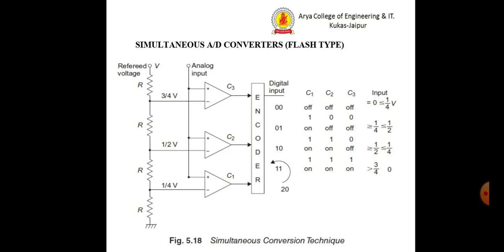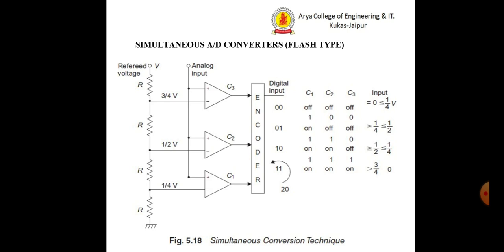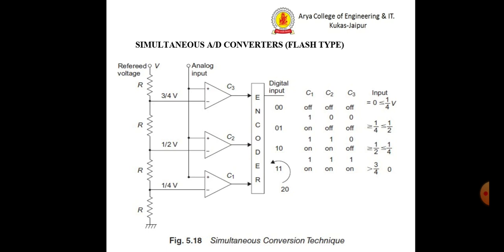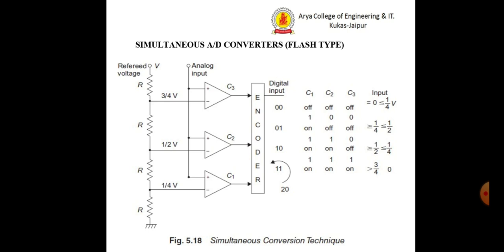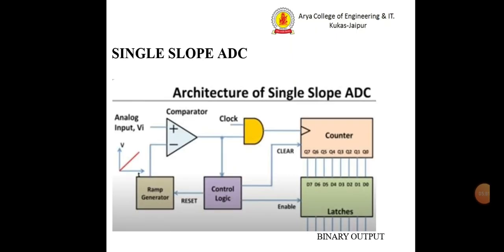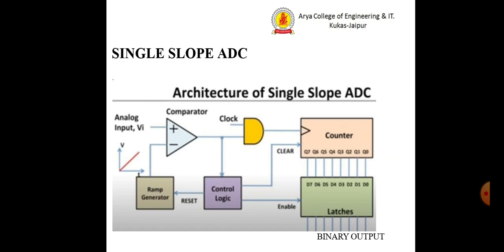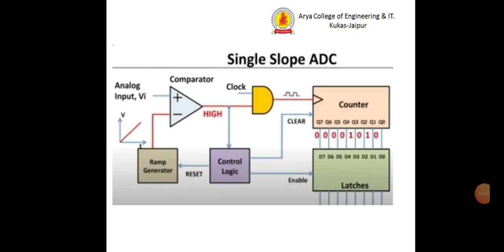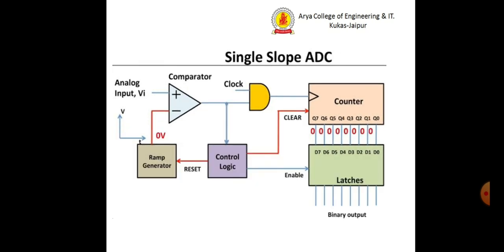ANALOG CIRCUITS ADC PART-2 BY DR KIRTI VYAS